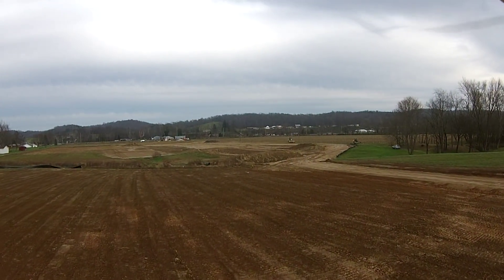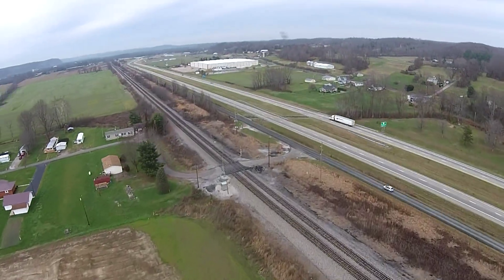SEARCH AND RESCUE: Phantom 3 Standard or Phantom 2 Vision+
The REDbird Repeating Solution is compatible with the Phantom 3 Standard, Phantom 2 Vision+ and FC40.  Both the 2.4ghz WiFi Video/Telemetry Downlink and 5.8ghz RC Control Uplink make the complete radio system.

GoPro suction type mount on top of a vehicle and sit comfortably inside for all season flying while also enabling a two-man team concept:  Car Driver and Drone Operator. They work together to reach Points of Interest further and faster.

Or, mount the repeaters on a second "Repeater-Helper Drone" then park the repeater drone a few hundred feet above you. Now your other "Camera-Worker Drone" (a P3S or P2V+) can fly out well over a mile and down to GROUND LEVEL !  Even with hills and trees in between.

REDbirdRF.com